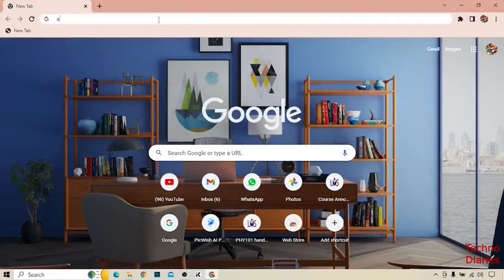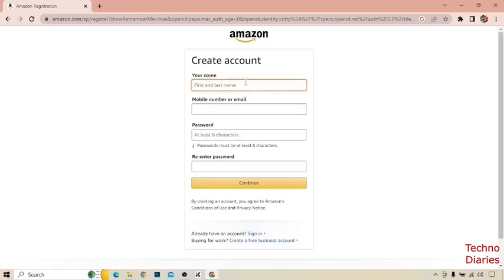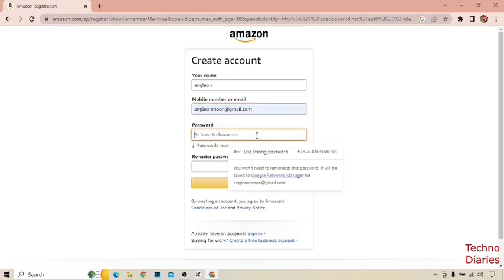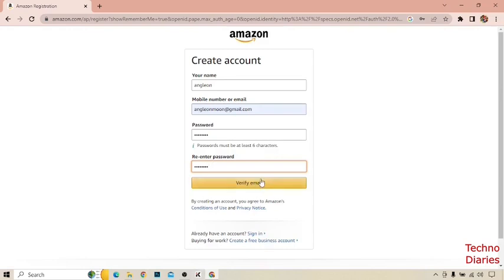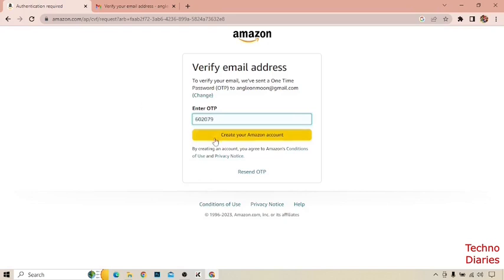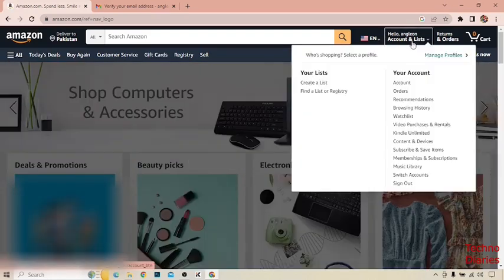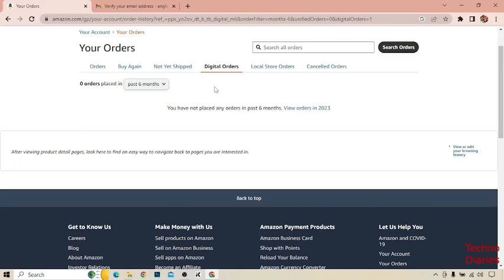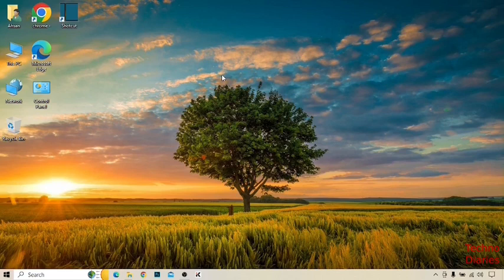Amazon Digital Code Not Showing Up - How to Find Digital Code on Amazon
In this video, i will show you How to Find Digital Code on Amazon. There are very easy steps. I hope it will be helpful to you. Keep watching this video to fix the problem about How to Find Digital Code on Amazon.